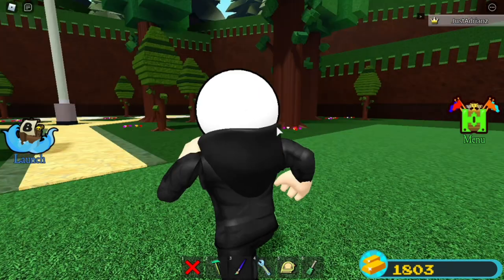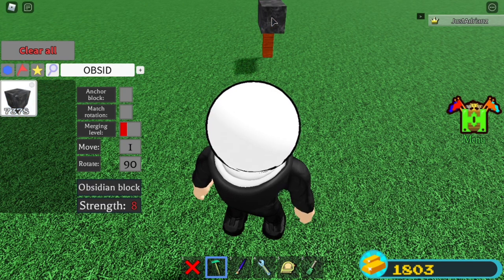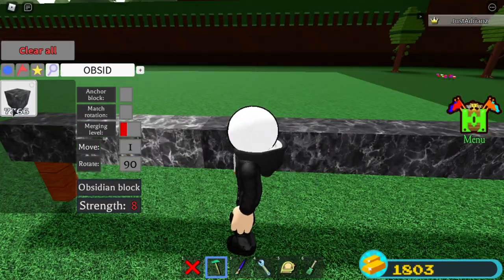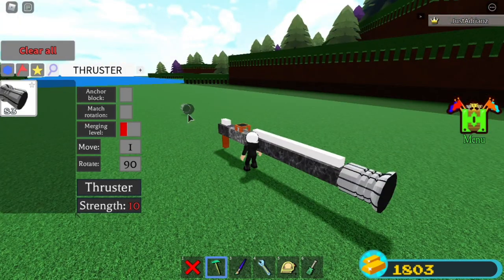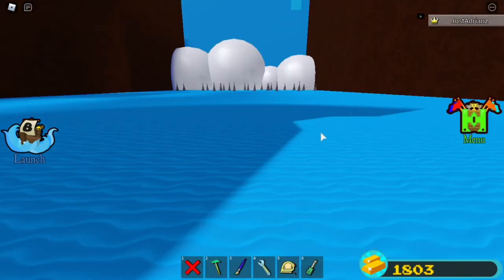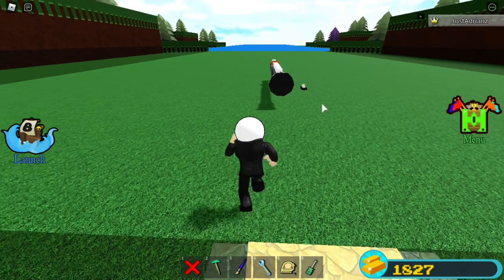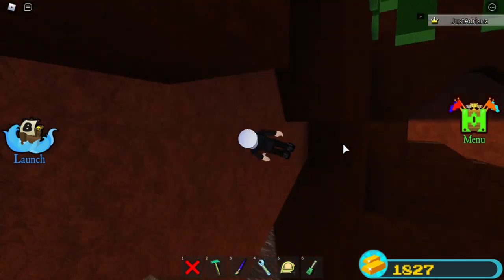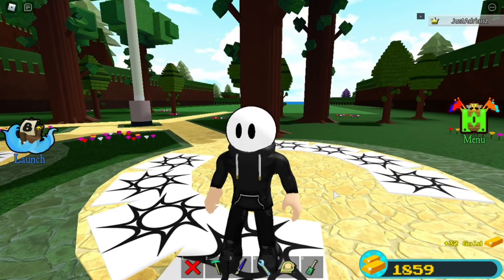Cheap Insane Grinder Tutorial In Roblox Build A Boat For Treasure!